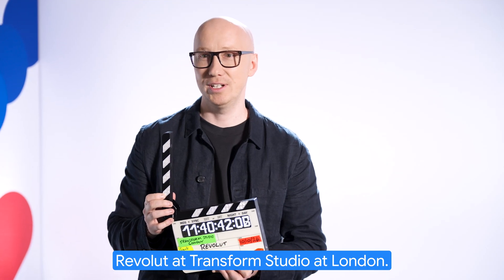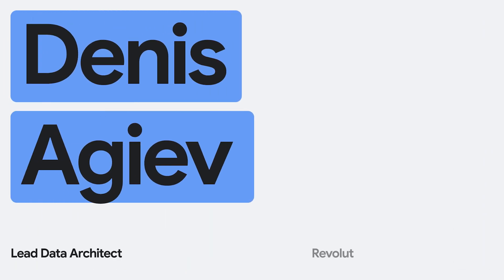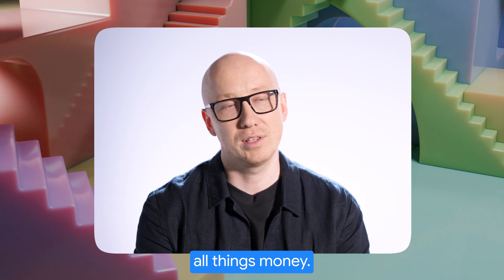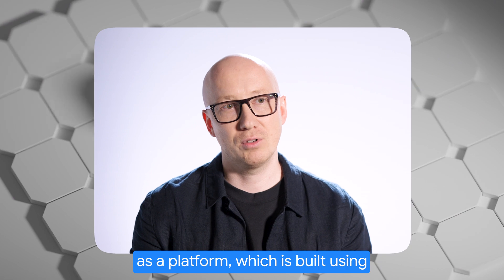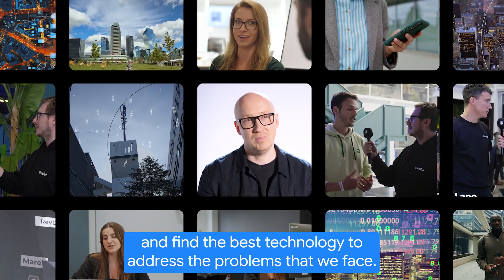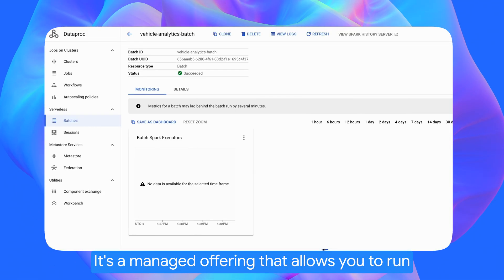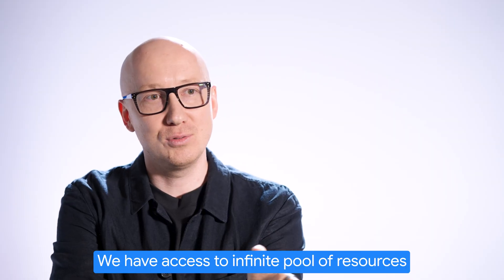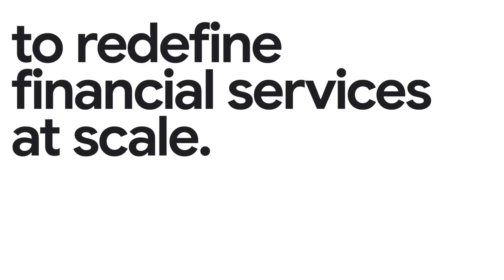New Way Now: Revolut fast-tracks fintech innovation with a self-serve Google data platform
*Featured in this video:* Denis Agiev, Lead Data Architect and Head of Engineering AI at Revolut

*Executive summary:* With more than 60 million customers on their financial services app, Revolut built a self-service data platform powered by Google Kubernetes Engine for scale, security, flexibility, and availability of services. The team also uses Google Cloud Storage, Dataproc, and Looker in a modular setup that keeps Revolut nimble so they can innovate faster and adopt new software or products quickly. With massive amounts of data gathered constantly, Revolut needs timely, accessible insights to provide great service to customers, understand market demands, and launch new products. In the current digital financial services landscape, the data teams depend on this modern architecture to maintain agility and stay ahead of the competition.

*Challenge:* To provide personalized services, Revolut needed to anticipate customer needs and serve internal teams by building a data platform that takes full advantage of AI and maintains open standards for maximum flexibility and easy deployments. The team also sought to scale globally, provision infrastructure, and offer localized services for a consistently great customer experience.

*Solution:* With Google Cloud, Revolut developed a lakehouse-based, unified data platform using easy-to-deploy, loosely coupled components. Revolut’s team chose Dataproc, a managed service, to run multiple open source proxy engines like Trino, Spark, and Iceberg on top of the same data. This flexibility allowed product teams to choose their engine depending on the task at hand, so it’s possible to quickly process large datasets for ML and AI workloads, along with supporting Looker. Both customers and internal teams can access Looker’s BI analytics insights to make data-based decisions, with more than 13,000 dashboards running for more than 4,000 users per week.

*Results:* Revolut’s customers around the world can access the app quickly, thanks to strong connectivity and bandwidth across Google Cloud regions, and get personalized suggestions for better, data-driven decision making. Revolut can ensure secure, compliant transactions without slowdowns. And Google Cloud’s infrastructure means the team can access an infinite pool of resources as they build and grow.

*Key takeaways and highlights from our interview with Denis Agiev, Lead Data Architect and Head of Engineering AI at Revolut:*

→ “Legacy banks are slow, and their siloed systems hold them back from innovation. It’s hard for them to fully leverage AI’s potential and operationalize AI at scale. Revolut's modern approach allows us to move faster and make decisions just right on time.”

→ “In a highly regulated environment, it's crucial for us to have automated governance policies and guardrails so we can detect fraud earlier. We can manage our risks and make the right decisions to optimize our operations.”

→ “It’s pretty amazing nowadays that there is no need to do the heavy maintenance work of the hardware and infrastructure. We can seamlessly run any kind of open source solutions.”

*Google Cloud products used:* Google Kubernetes Engine, Google Cloud Storage, Dataproc, Looker